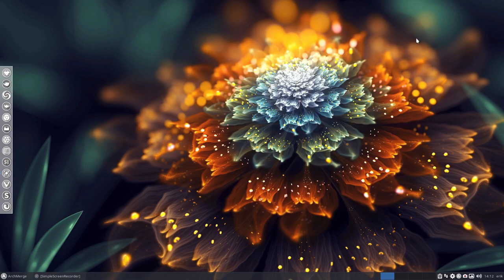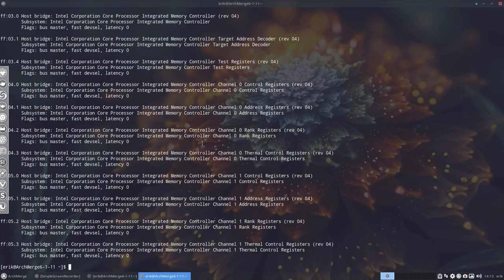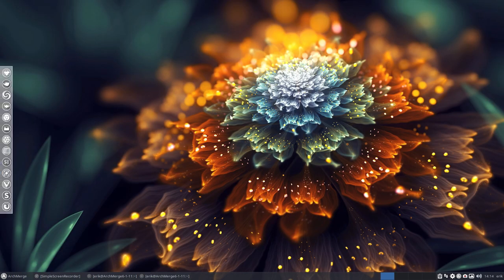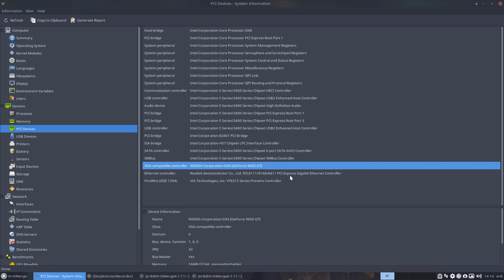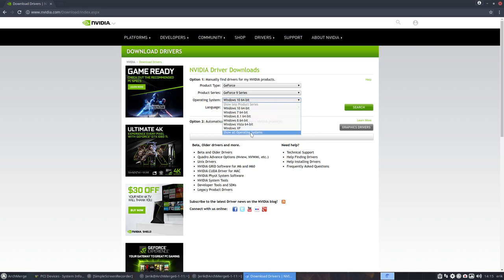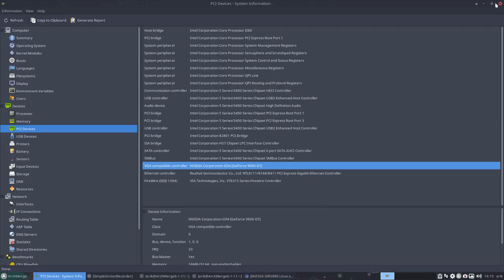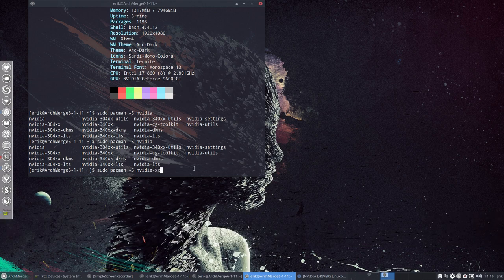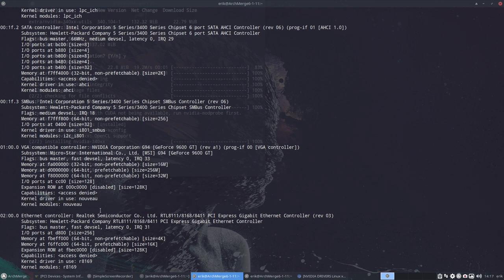ArchMerge : 114 how to install nvidia drivers on ArchMerge 1/2